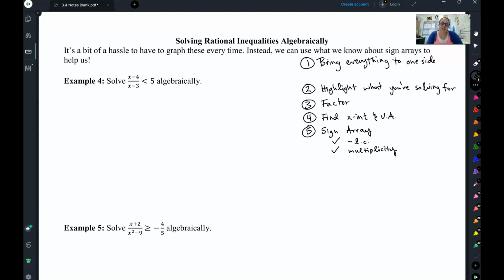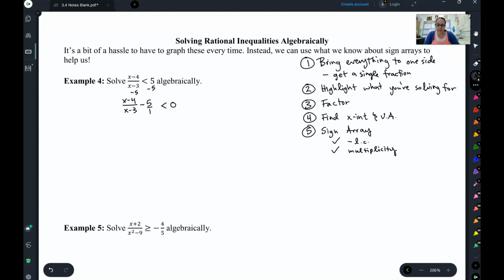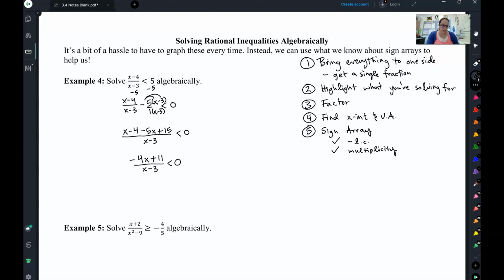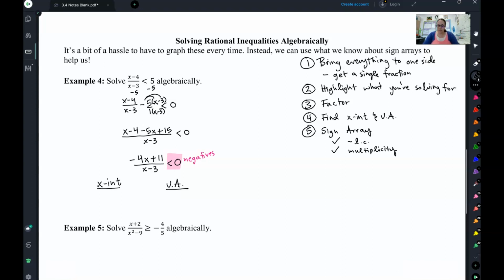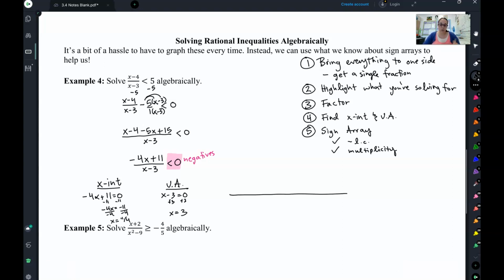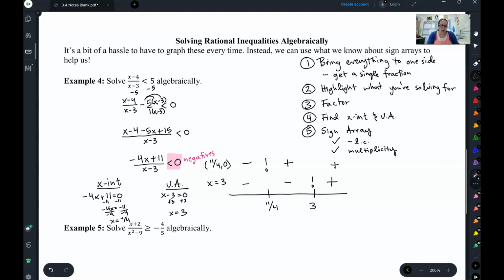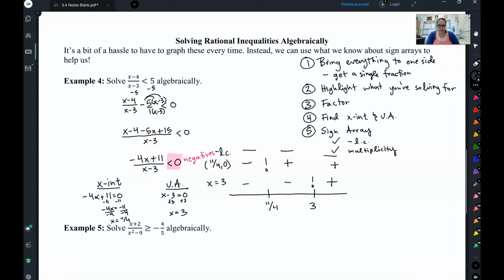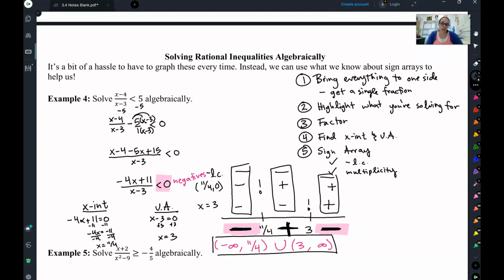CE1050 3.4 Lesson Pt 3